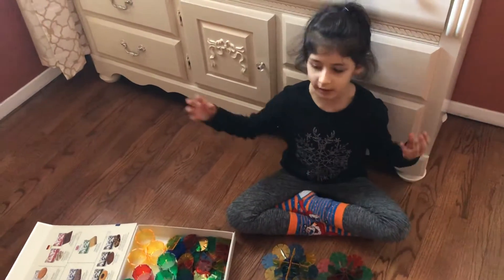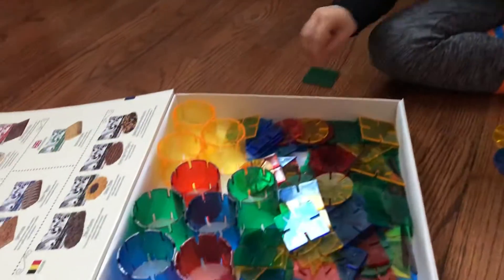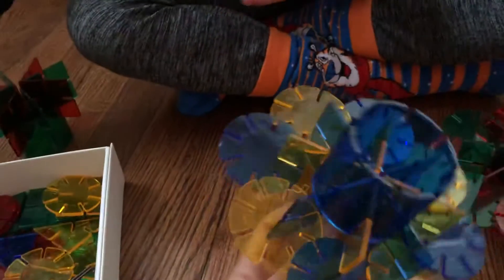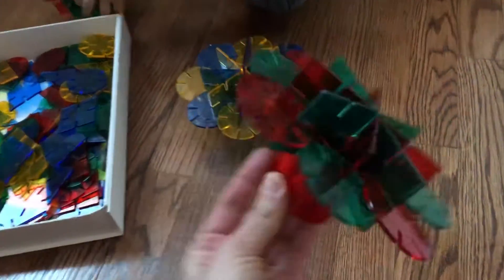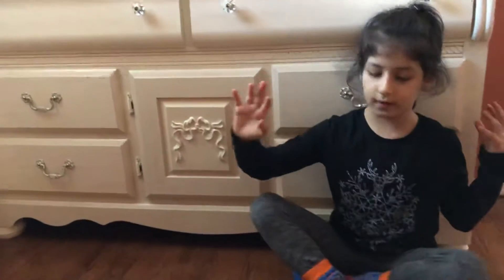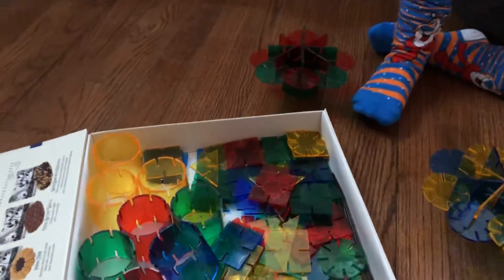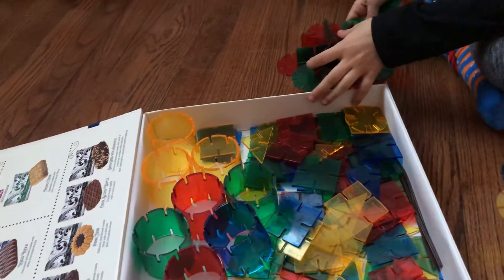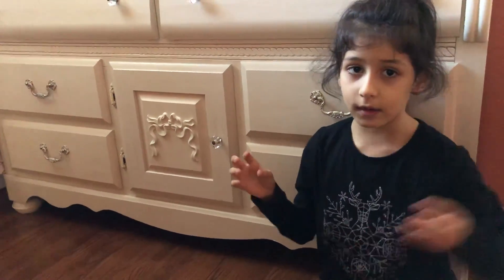Crystal toys creations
Julia is building with crystal toys